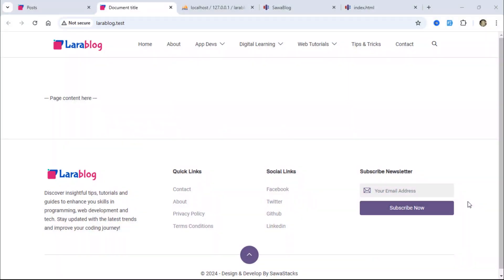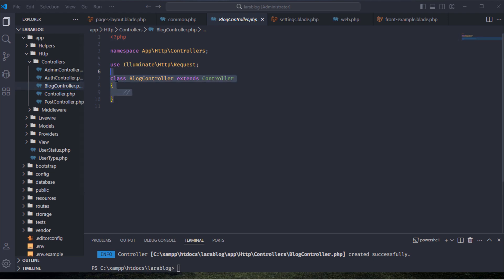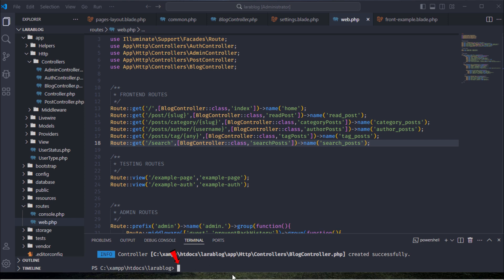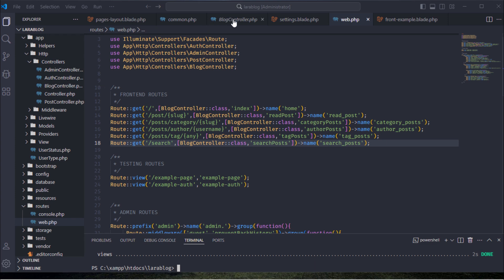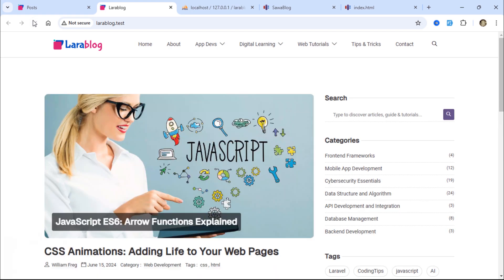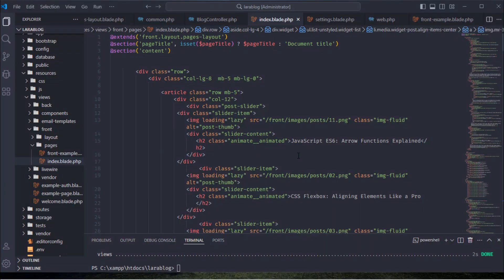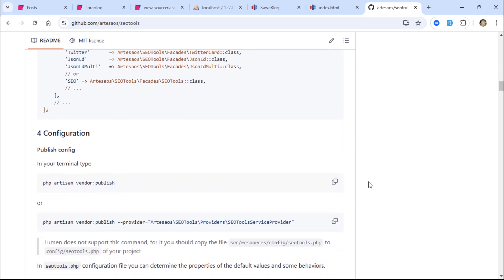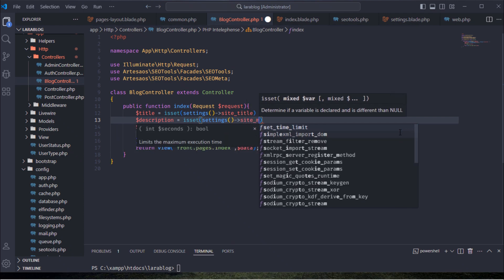Setup SEO Meta Tags for Homepage in Laravel 11 with SEOTools – Step 45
Setup SEO Meta Tags for Laravel 11 Blog Home Page with SEOTools.

In this tutorial, we’ll show you how to set up SEO meta tags for your Laravel 11 Blog project. SEO (Search Engine Optimization) is essential for improving your website's visibility on search engines like Google. By adding the right SEO meta tags, you can help search engines understand the content of your site and rank it higher.

In this step-by-step guide, we’ll use the popular SEOTools Laravel package to manage SEO meta tags effortlessly. SEOTools simplifies the process of adding meta tags such as title, description, and keywords, making it easier to optimize your blog for search engines.

What You Will Learn:
   - How to install and configure SEOTools in a Laravel 11 project.
   - How to add SEO meta tags to your Laravel 11 blog’s home page.
   - How to use SEOTools to automatically generate meta tags for content.
   - Tips for optimizing SEO meta tags for better search engine ranking.

CHAPS
00:00 - Intro
00:12 - Setup HomePage
07:53 - Add SEO Meta Tags